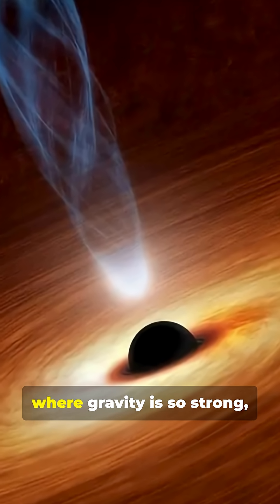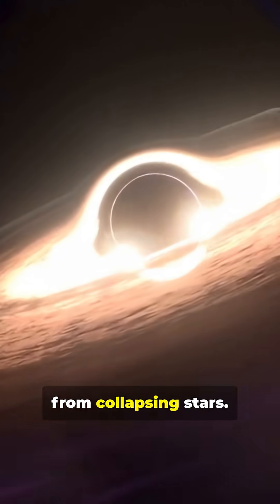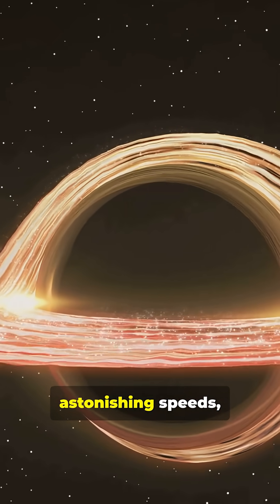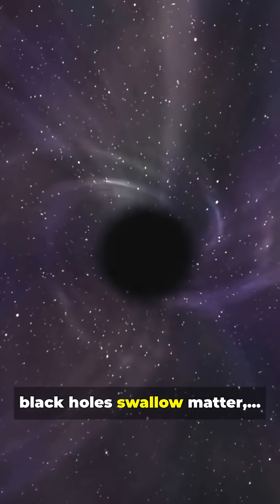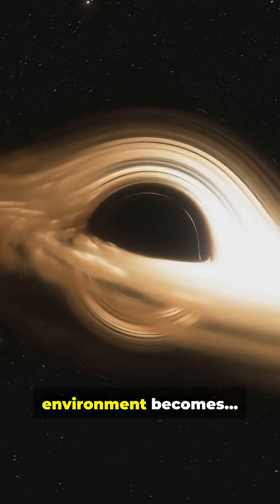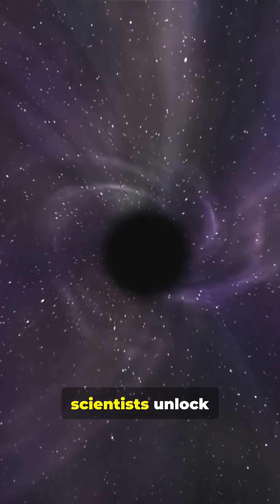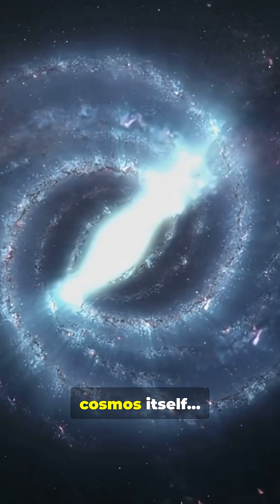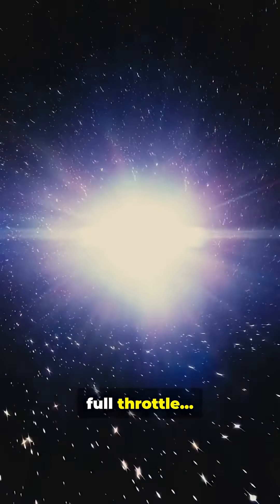Saturday Space Explainer #2 | Black Holes Spin? | The Cosmic Secret Revealed!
Black holes don’t just sit in space - they spin at speeds close to the speed of light. ⚫✨

This spin shapes everything about them: how they feed, how they launch energy jets, and how they warp spacetime itself. By studying black hole spin, astronomers are unlocking secrets about the growth of galaxies and the fate of the universe.

Keep Looking Up. @D3-DiscoverDeepDreams